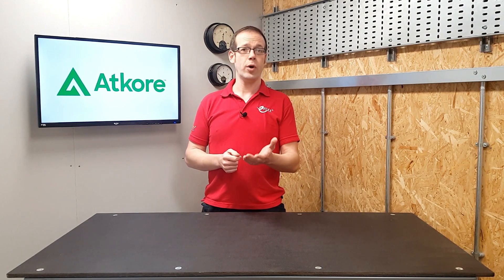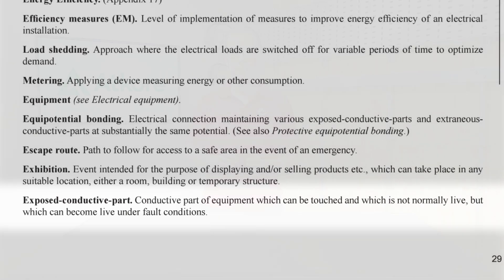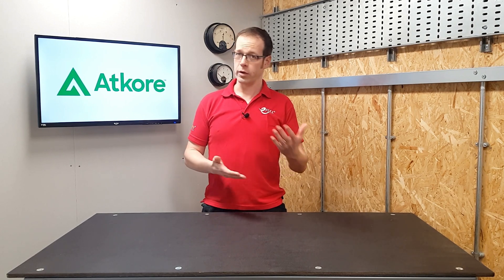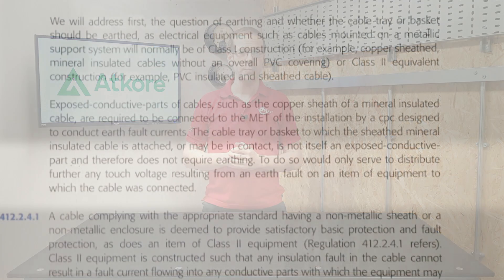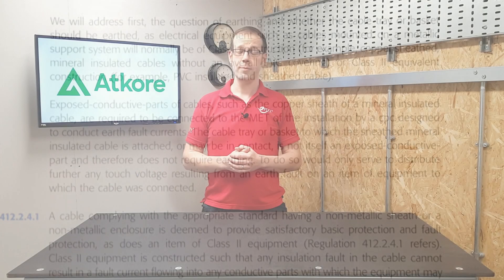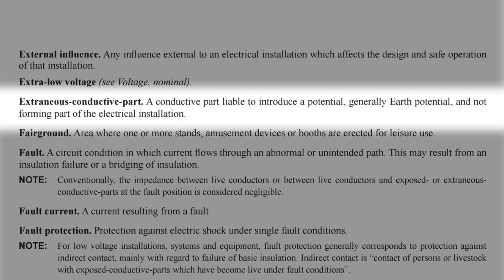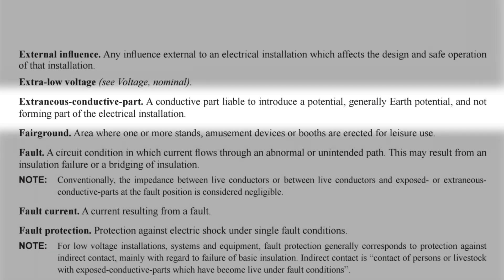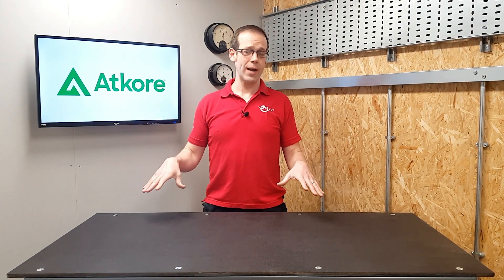Do you need to EARTH BOND metal cable trays and basket? BS7671 electricians' Q&A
To bond or not to bond? that's a question which lots of electricians' are unsure about. As ever in electrical installations nothing is simple.  Joe Robinson explores when you might need to earth bond metal cable trays or cable baskets.

This video is in response to a view question related to our video looking at Atkore's cable basket range.

🔴 eFIXX LIVE
🆕 FREE CPD
📹 Presented by